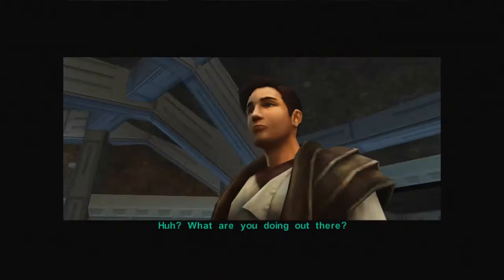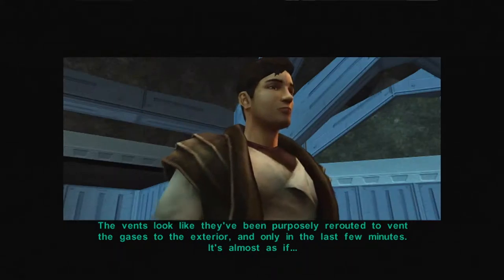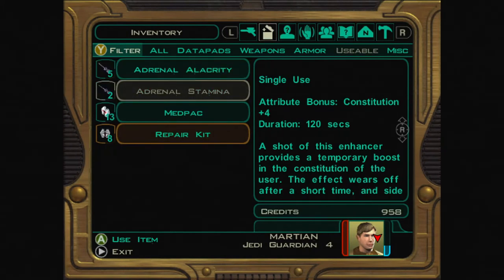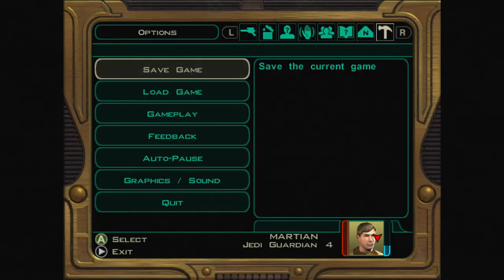Let's Play KOTOR 2 - Part 6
In this series I will be playing Knights of the old republic 2 (KOTOR 2). The Let's Play might be 200+ parts, I hope ya'll enjoy it. The game does not have the best graphics, but it is a classic from the original xbox. It and KOTOR one are amazing and highly addictive. I hope the series is as much fun for you as it is for me :)